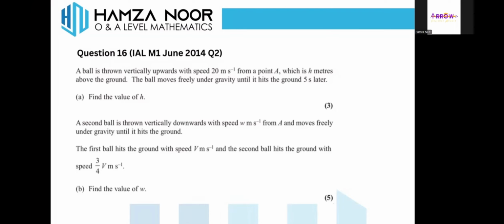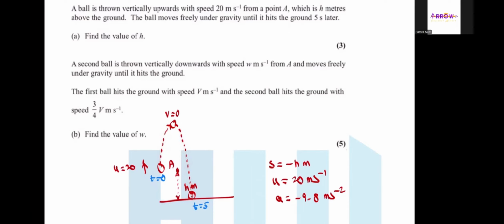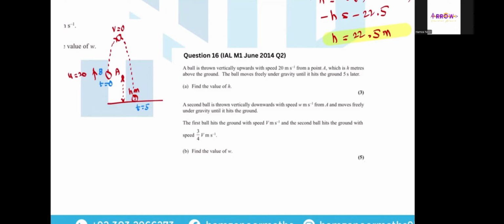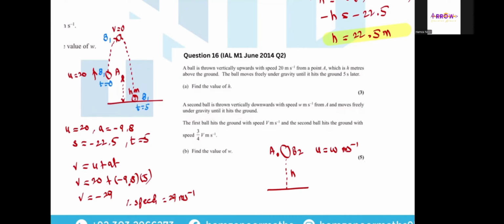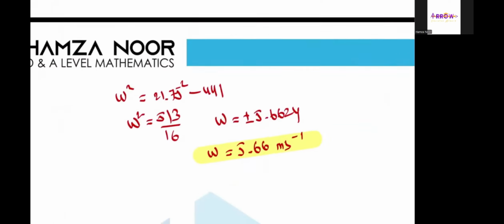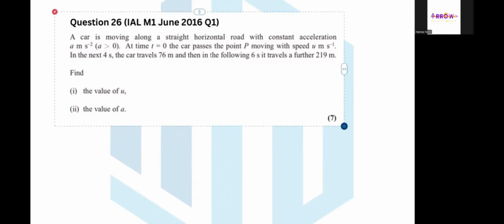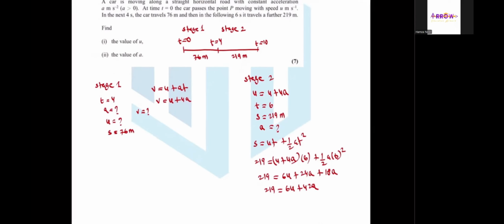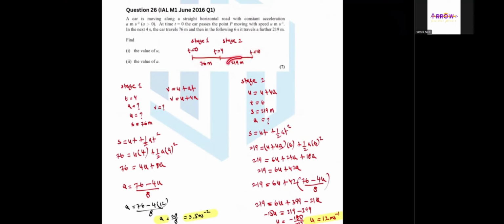IAL Edexcel M1 Mechanics | Constant Acceleration Past Paper Practice Video # 3 | Hamza Noor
Time Stamps :
00:00 - IAL M1 June 2014 Q2 (Vertical motion under gravity)
14:28 - IAL M1 June 2016 Q1 (Horizontal motion/ SUVAT equations)

Hamza Noor